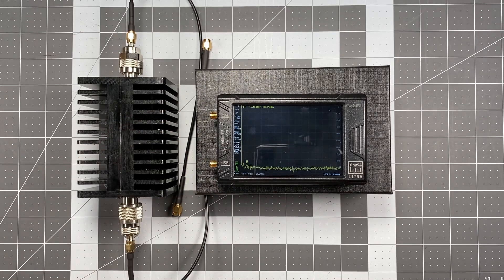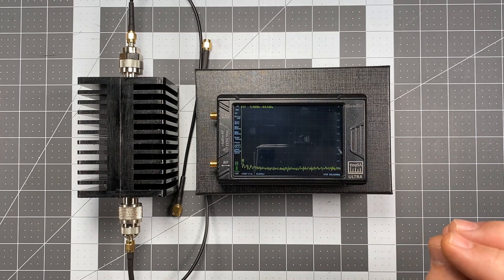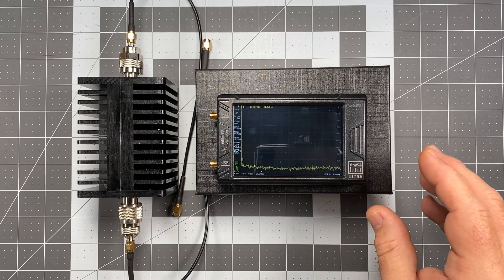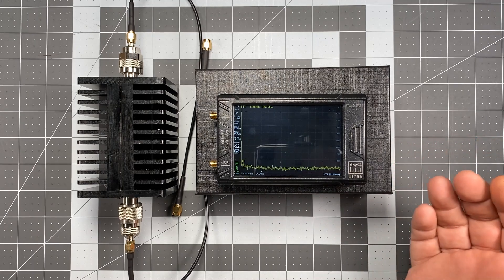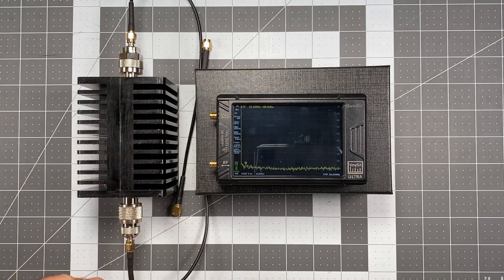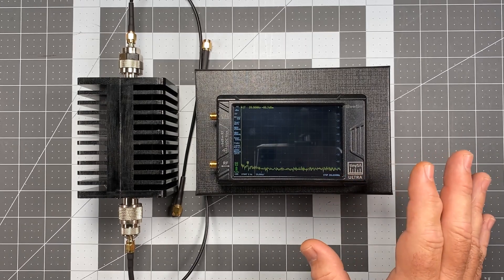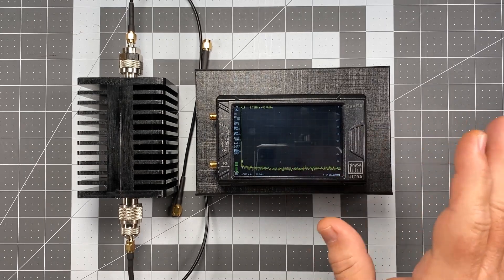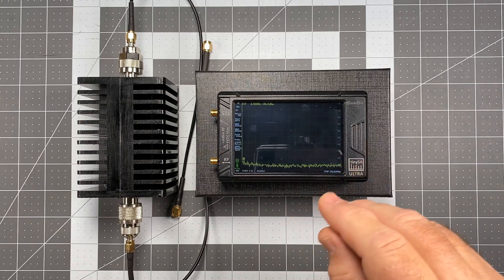A new piece of testing equipment for radio reviews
A quick update on a new piece of testing equipment to satisfy the many requests for a spurious emissions test on the radios that I review. I will also be going back and testing the radios that I have already reviewed in the past.

Product reference link:
(Not a purchase recommendation, just a reference link.)

2023 Upgraded TinySA Ultra Spectrum Analyzer with 25W Attenuator